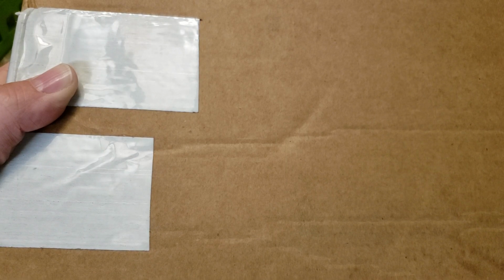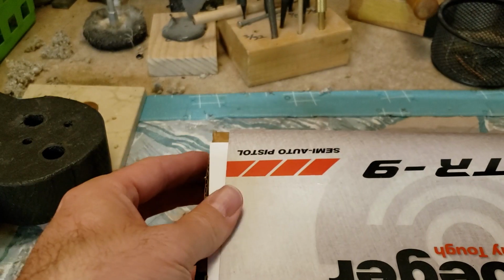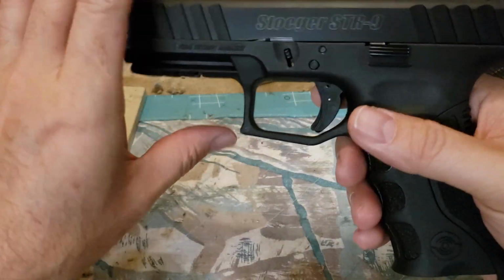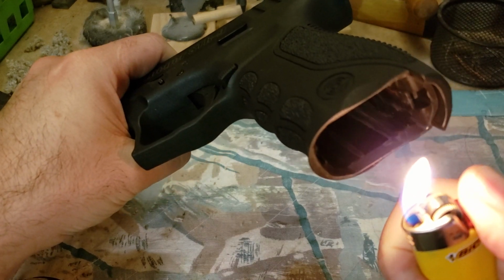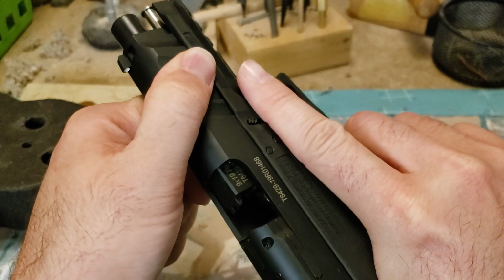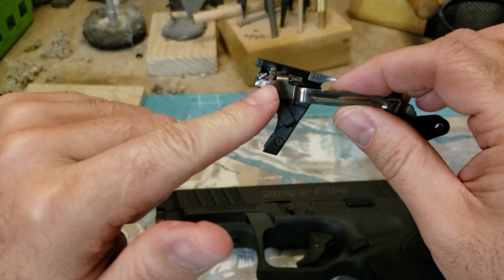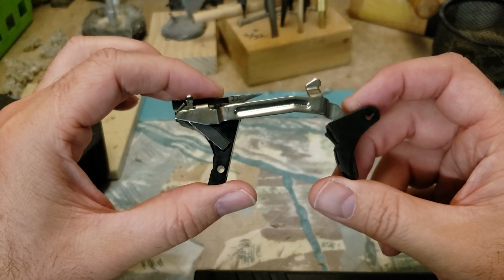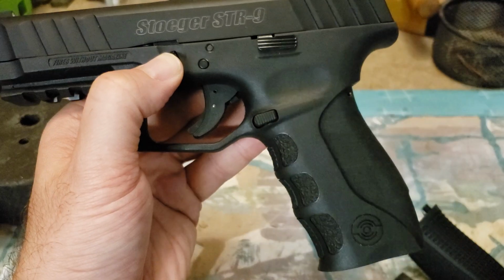Stoeger STR-9 back from repair! Update!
Stoeger USA fixed the mag sticking issue.  It's back and functioning fine.  Didn't cost me a penny either!